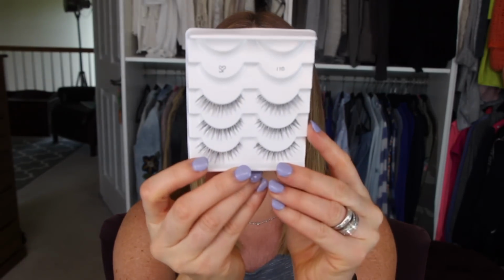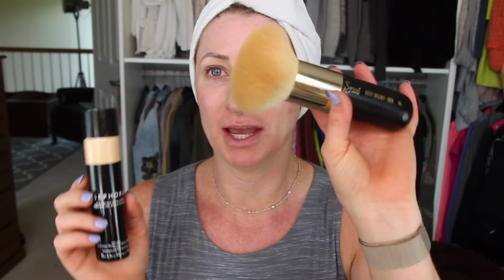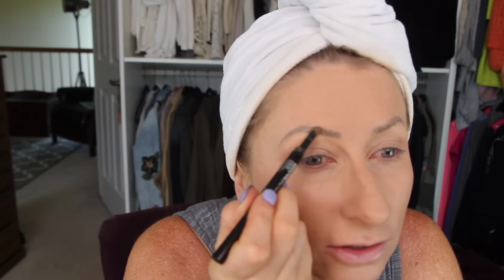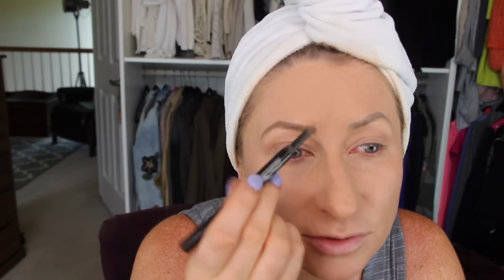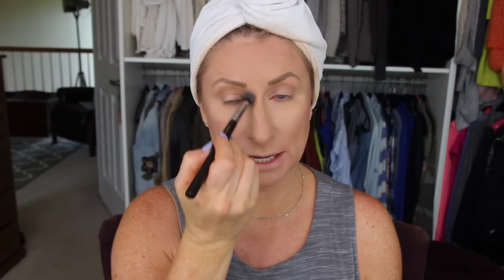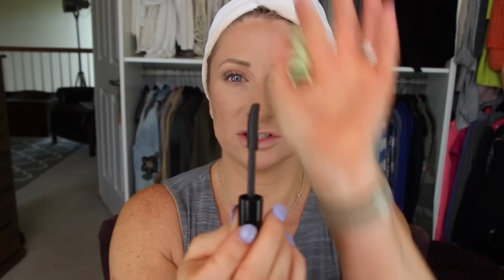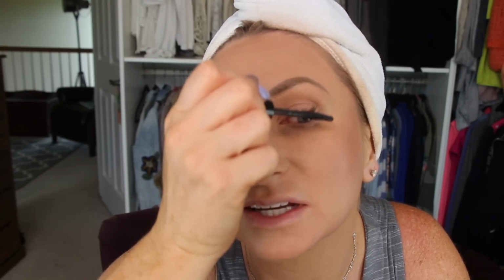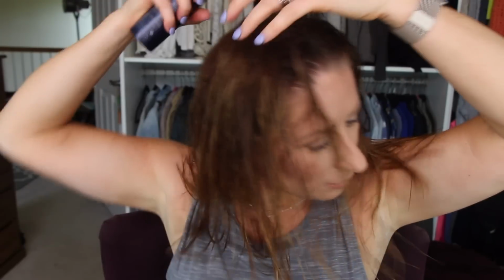GRWM | Everyday Look | Instagram | LisaSz09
I have been doing this now for over 8 years and I am always learning and evolving my channel.   I post videos twice a week and I do videos on everything from Hauls, Face of the month or get ready with me videos, Favorites, Lifestyle, Jewelry (I am a Stella and Dot stylist) Reviews and now Outfit of the day videos.  If there is something else you would like to see on my channel please let me know.